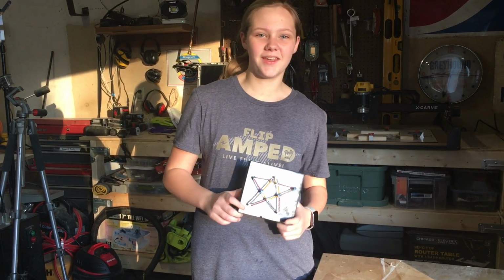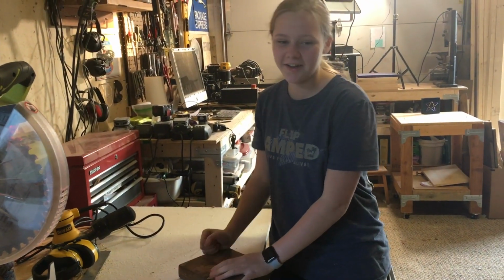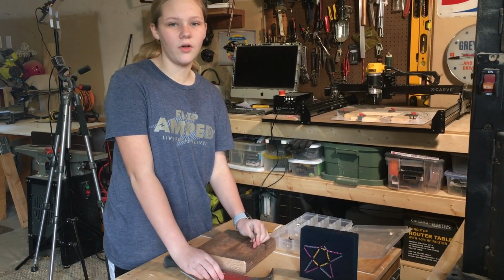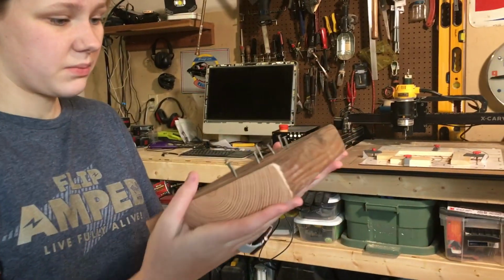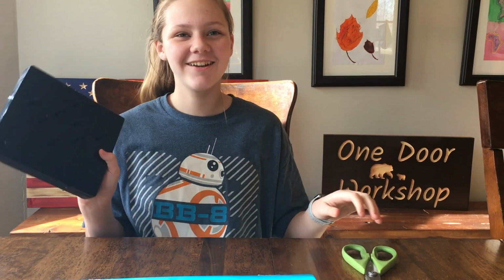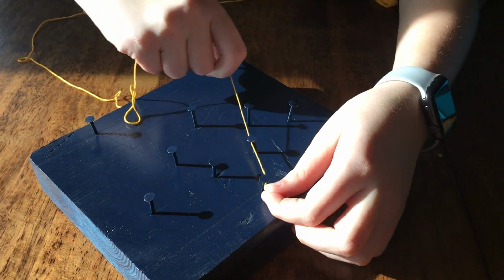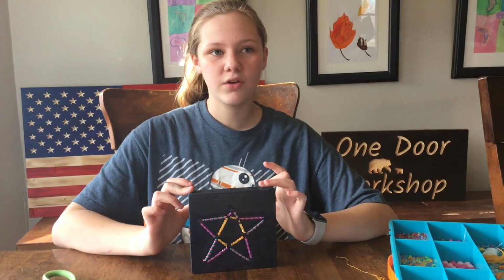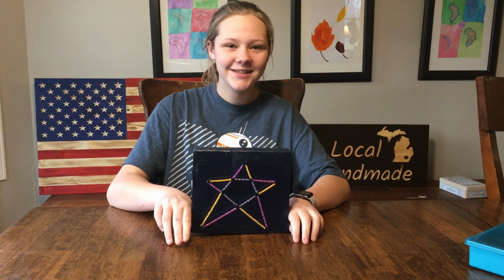Kid Project: Simple DIY Beaded Star with nails wood and string.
Our daughter Rebekah wanted to show you how she created a beaded star made out of things we had laying around the house.